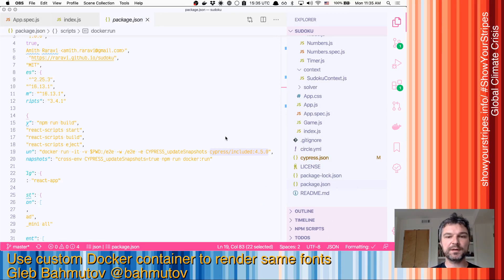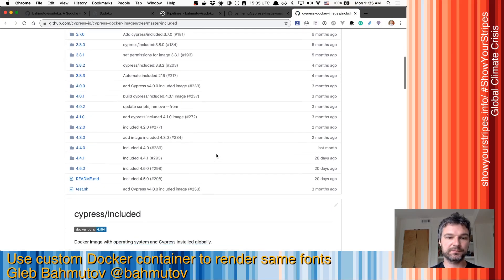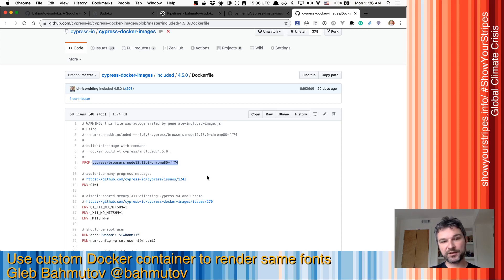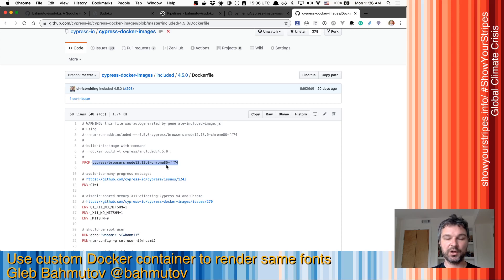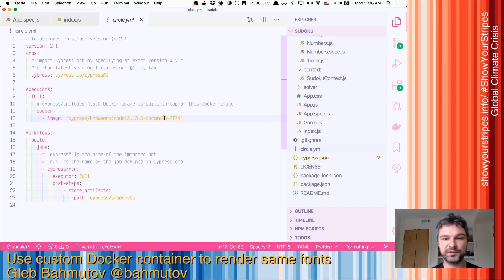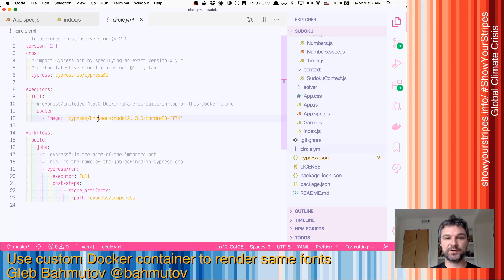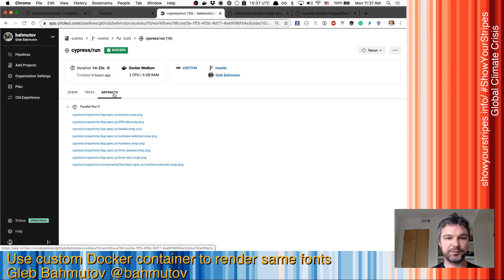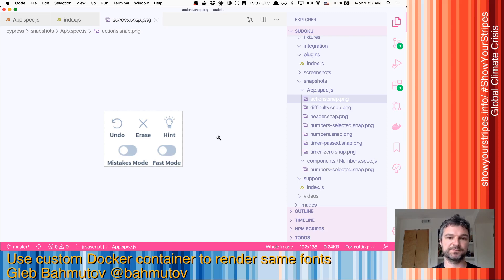Use the same docker image locally and on CI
We will replace the CircleCI executor with a Docker image "cypress/browsers:node12.13.0-chrome80-ff74" that closely matches the Docker image "cypress/included:4.5.0" used locally to generate snapshot images.